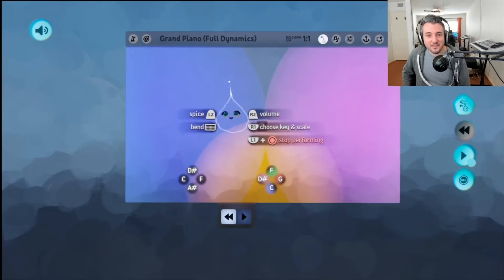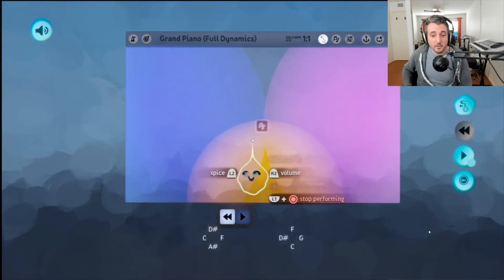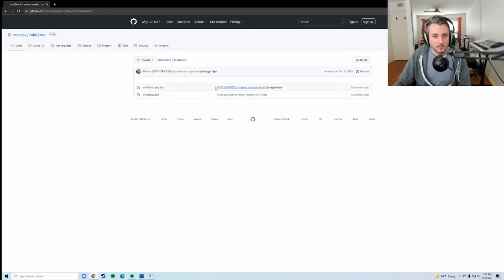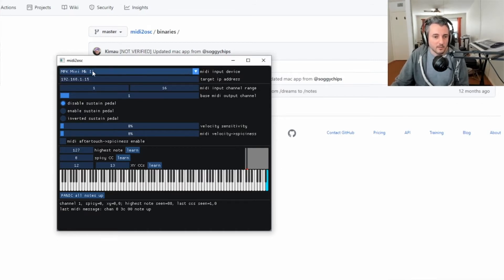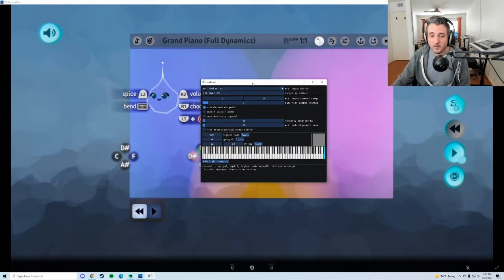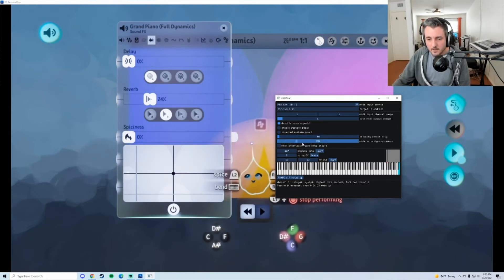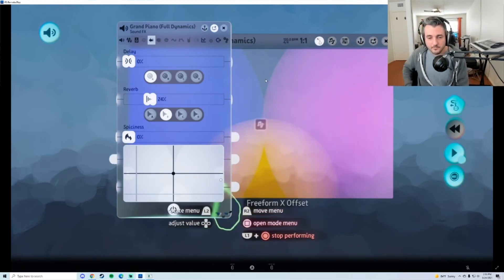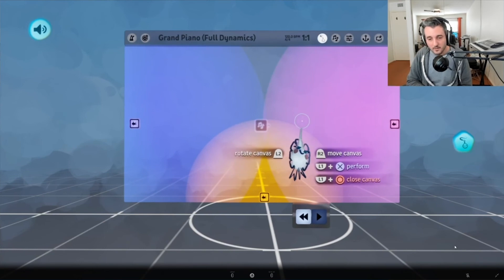Play Music in Dreams with a Midi Instrument! | Tutorial Dreams PS4 PS5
In this Dreams related tutorial, I'll show you how to set up midi2osc on your own computer so that you can play music in Dreams with a midi instrument!